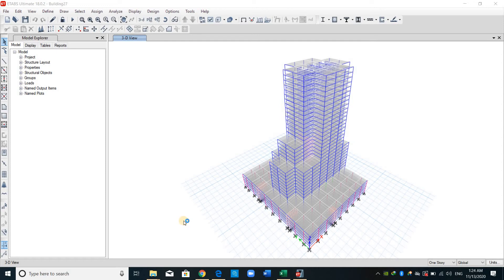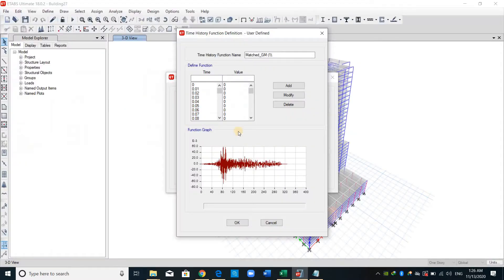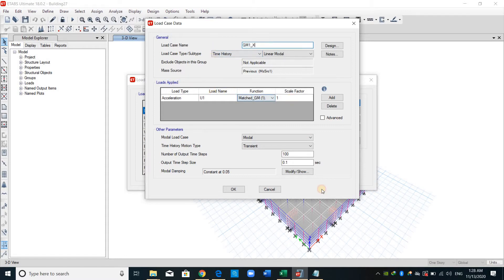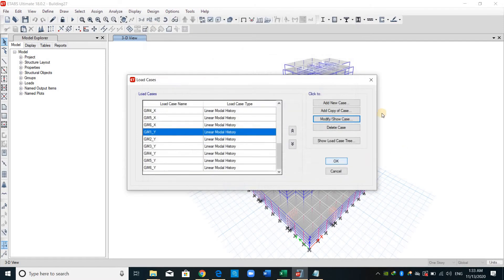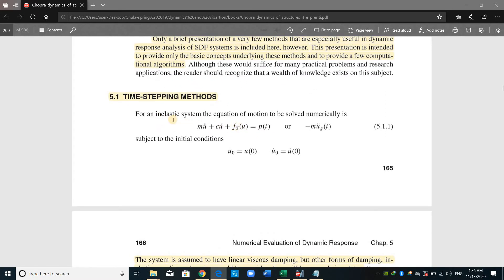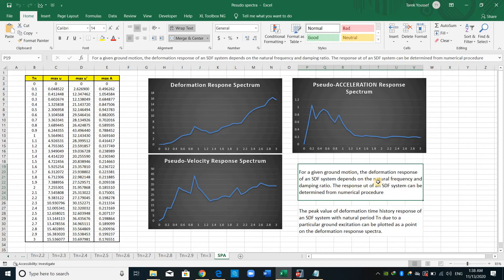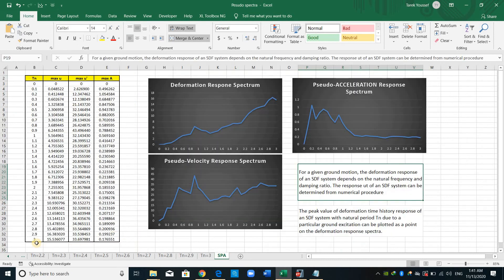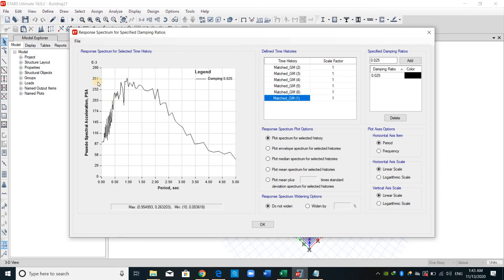How to import a ground motion txt file into ETABS software (Lec18)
This video shows how to import a ground motion txt file into ETABS software; how to define the time-history load case, and how to define a load combination that provides the average response obtained from several ground motions. It also shows how to compute the Psuedo-spectral acceleration of each ground motion manually, and how we can obtain it from ETABS software.

0:00 Import ground motion (GM) txt file
2:45 Define time history load case
4:52 Define load combination that provides the average response of several GM
5:54 Obtaining the Psuedo-spectral acceleration of ground motions using a numerical method